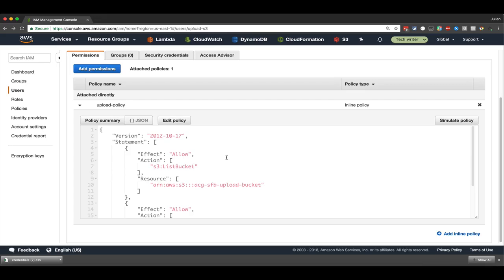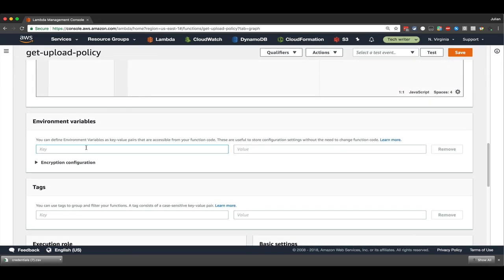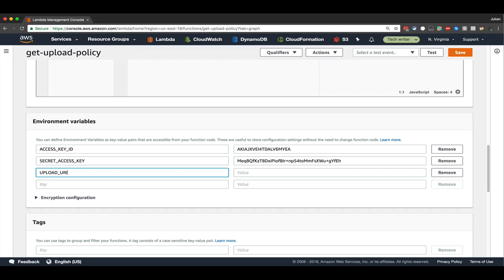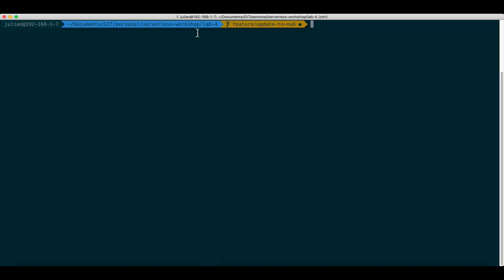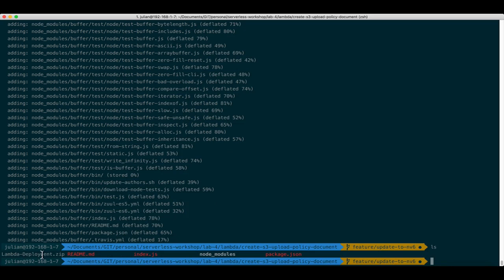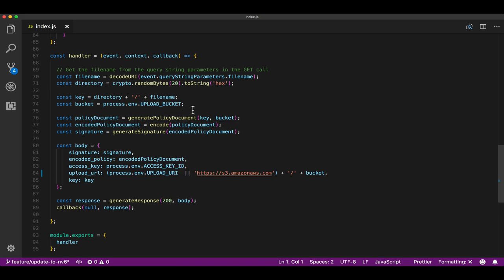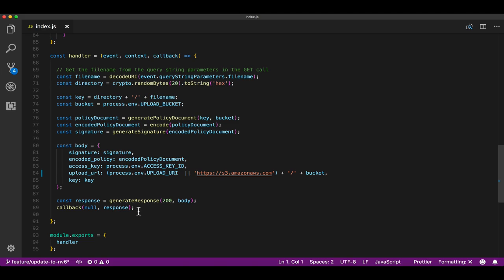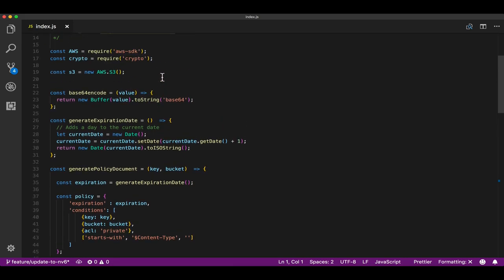aws serverless for beginners 7 3